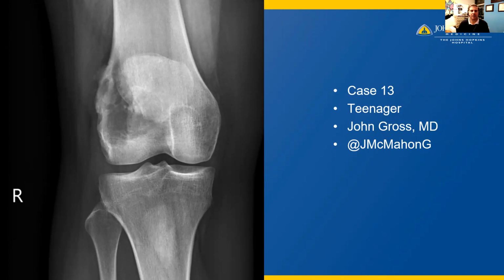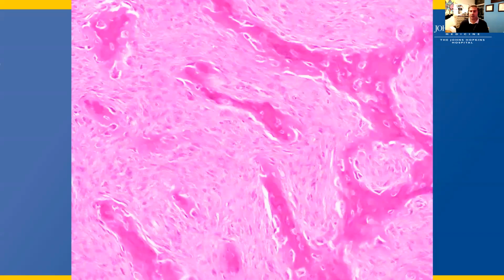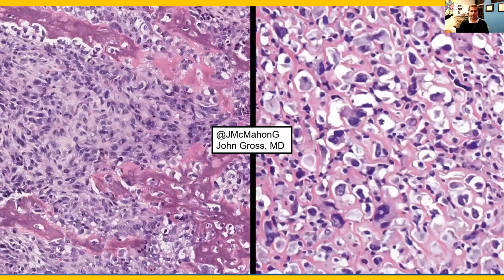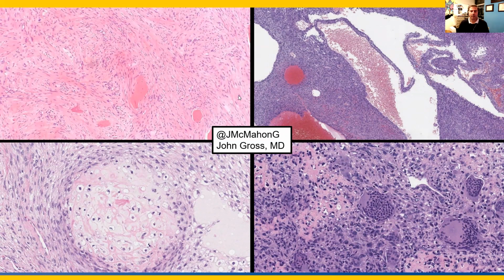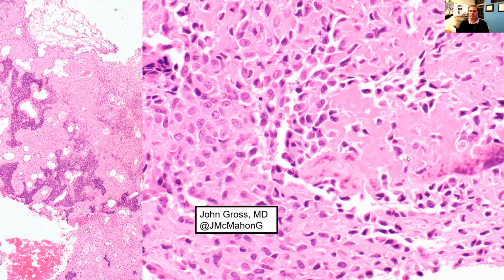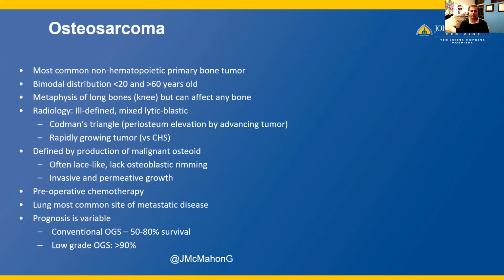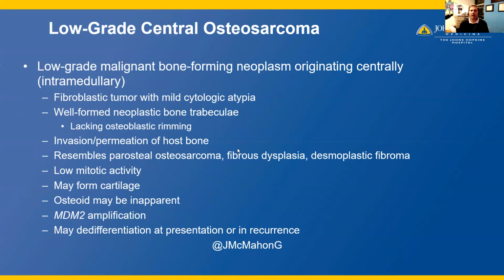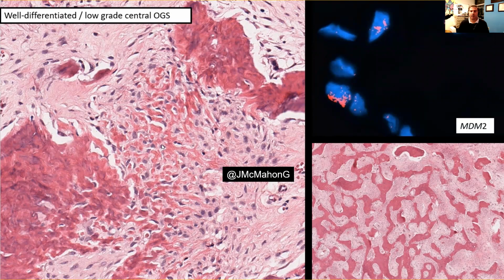Bone Cases - case 13 answer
Bone Cases - Case 13 by John Gross, M.D., M.S.